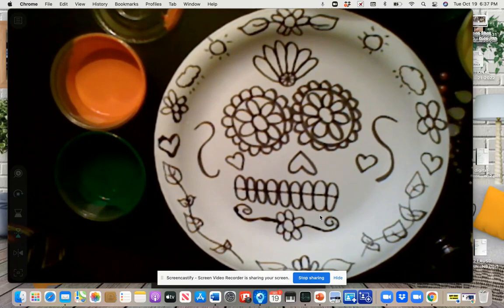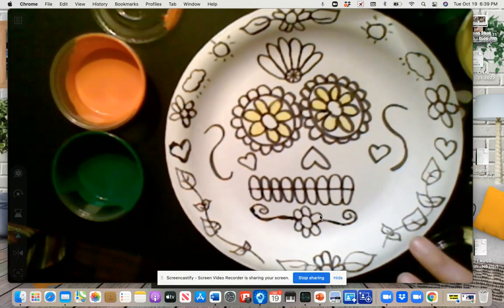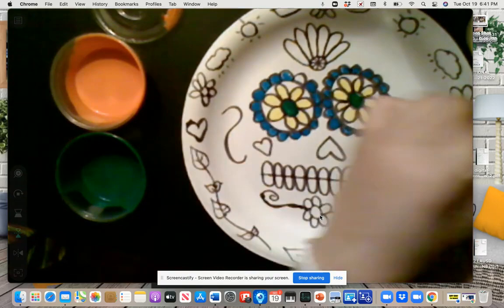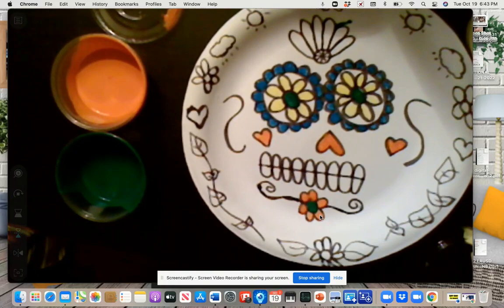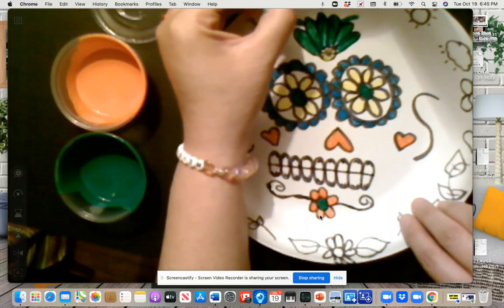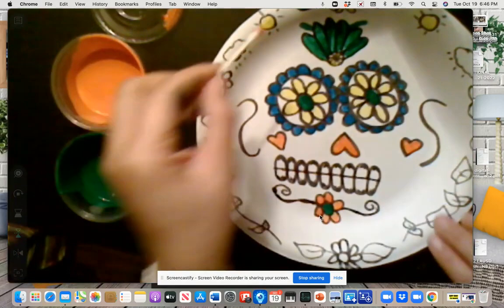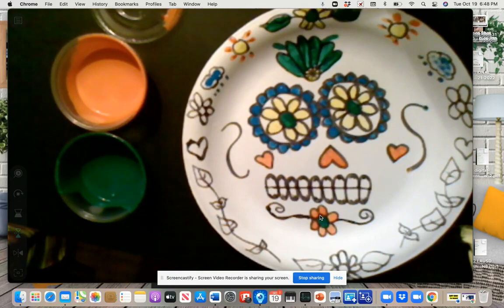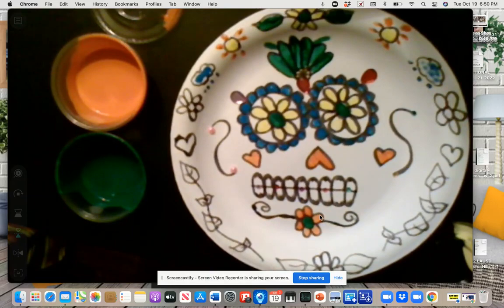Art Night 2021 Drawing Sugar Skulls for Dia de los Muertos with Ms Rivas Part2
Create a paper plate skull dedicated to a loved one that has passed away.